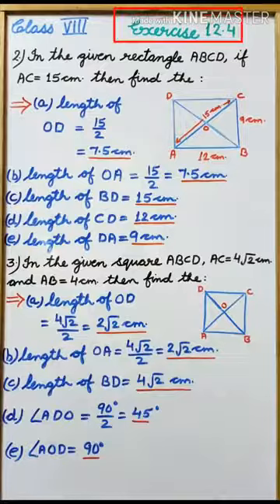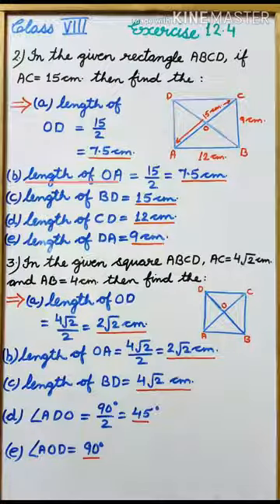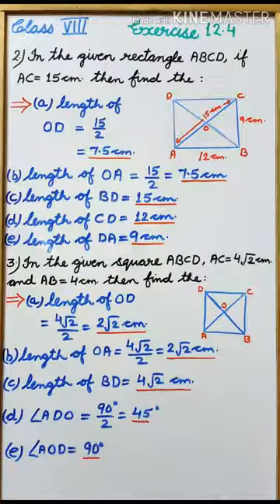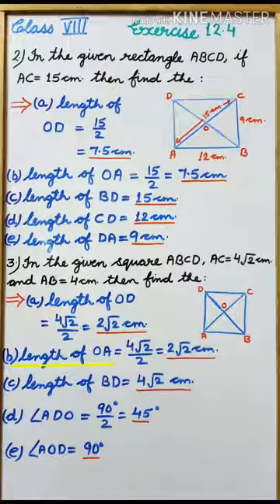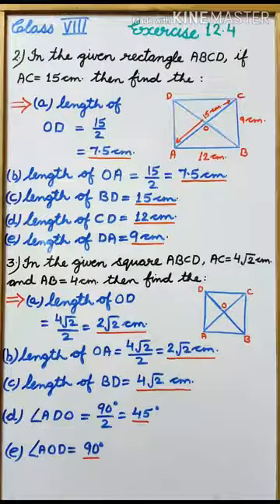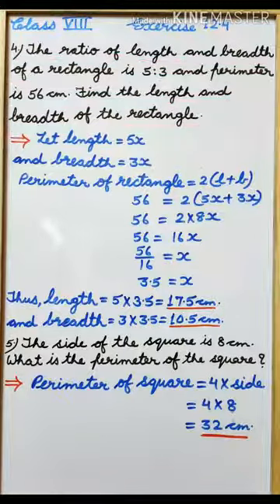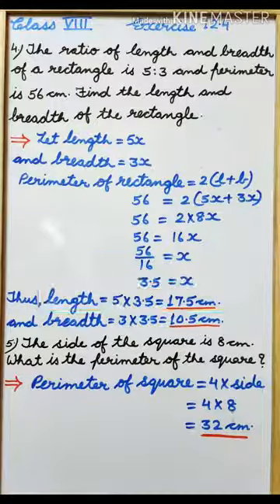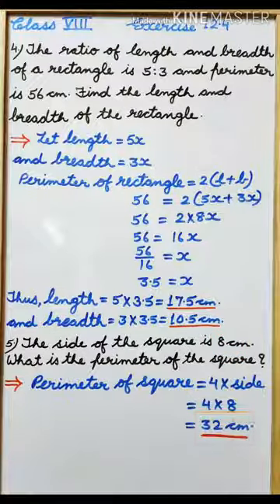Class 8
Chapter 12